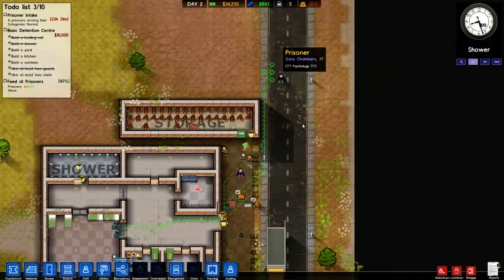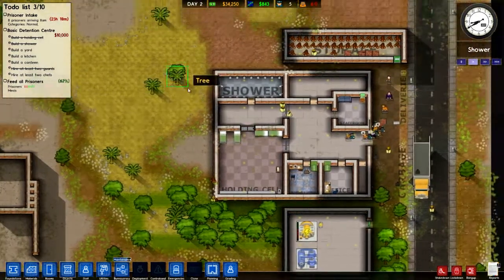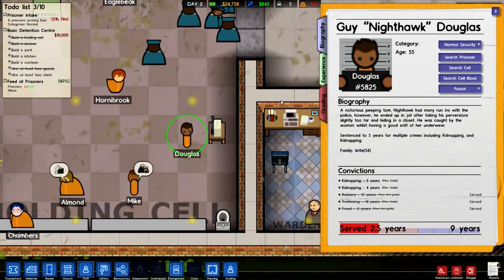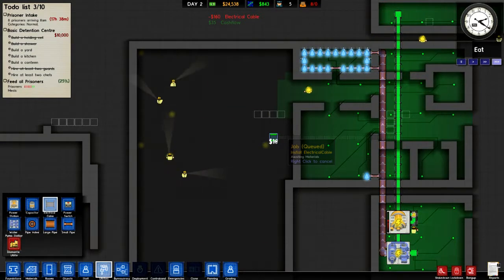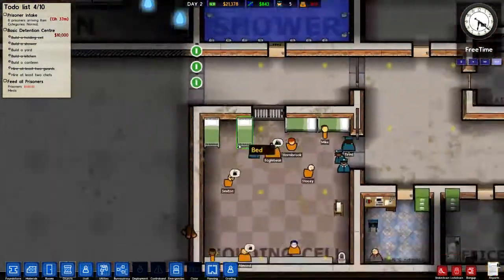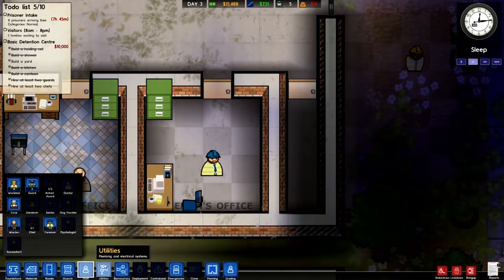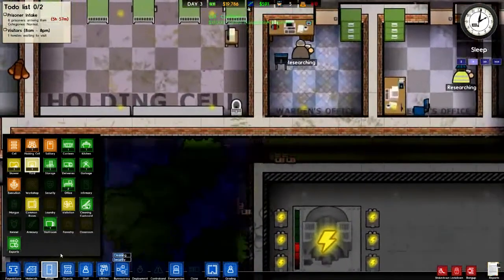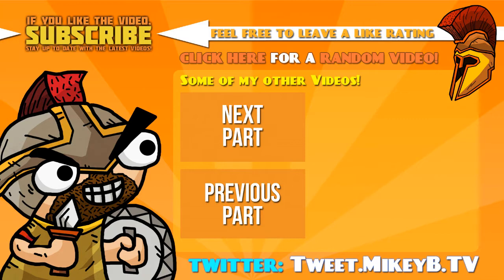Let's Play Prison Architect - 02 - "The First Inmates"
Let's Play Prison Architect part 2, So everyone, we're now in the Prison business! We have been given the task of creating a prison to house the dregs of society. This series of videos is based on Prison Architect gameplay and my commentary. I'm not sure how long the prison architect playthrough will continue because as of right now, I don't think there's an end goal. But I hope you enjoy this brand new ongoing series, so... let's play prison architect!

Likes and Favourites help out a ton, If you feel like leaving either, it's appreciated.

ABOUT PRISON ARCHITECT: Prison Architect is the world's latest Prison Management Sim. Starting with an empty plot of land you must construct a holding cell with basic water and electricity to house your first batch of prisoners, to buy you enough time to create a proper cell block. You'll need to hire some guards, get some showers built and unless the kitchen is up and running with chefs working away you're going to end up with a riot on your hands. From there you take your prison in which-ever direction you like. A monsterous super-max or comfortable center for rehabilitation, the choice is up to you.

ABOUT MY CHANNEL: My Channel is focused around PC gaming and PC strategy gaming, but occasionally I will be venturing into other types of PC games, from shooters to racing games. I'm a British commentator and I come from Wales. My commentary style is a more mature type, with sarcasm and dark deadpan humour. I don't scream at the video games, but I try to entertain and inform people as I go along.